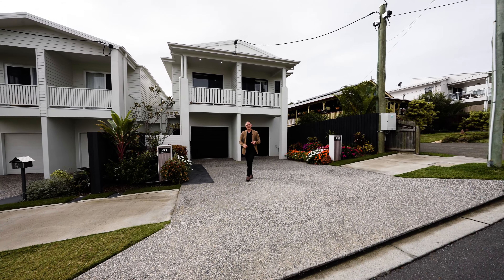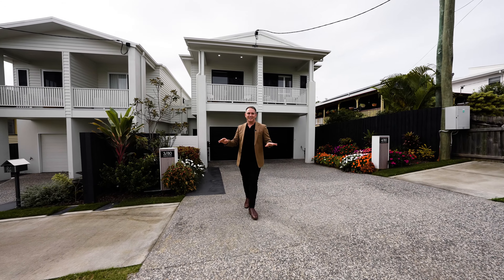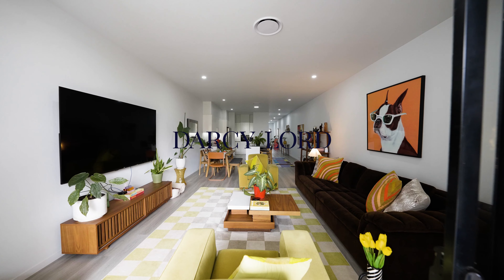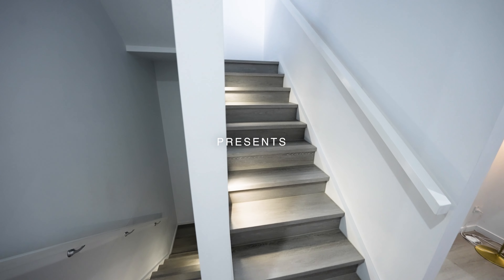3/80 Stephens St, Morningside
Beautiful three-bedroom townhome offering luxe low-maintenance living